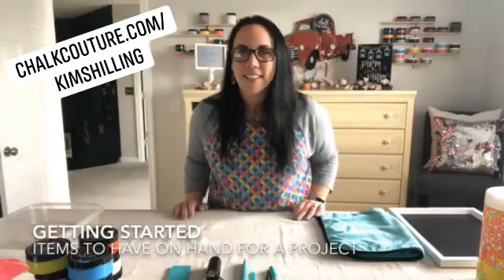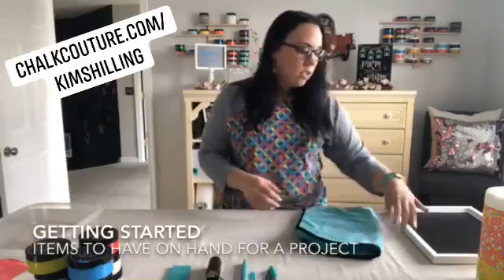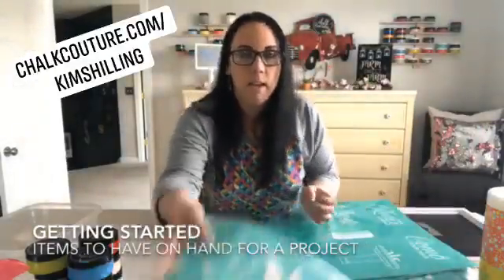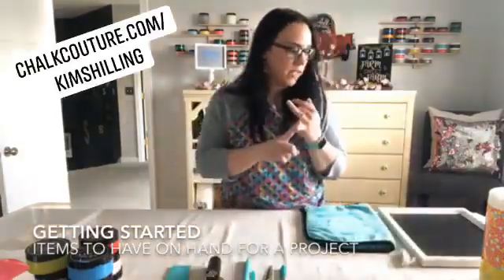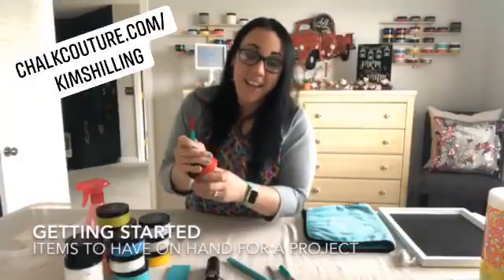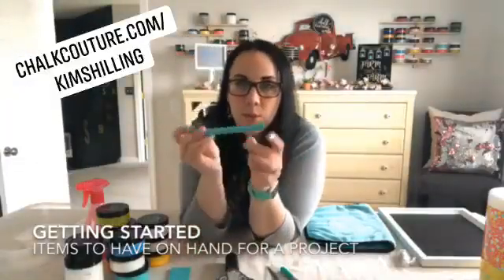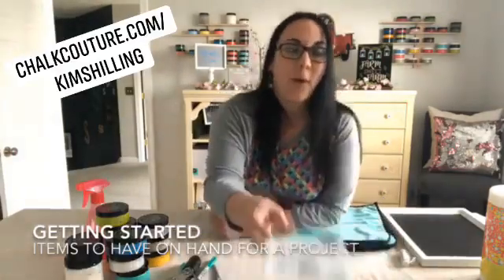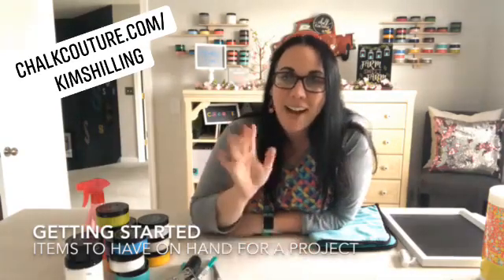Chalk Couture Getting Started Items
What should you have on hand to do a Chalk Couture project? Here's a  list of items you might want to have close by when working creating your masterpiece.